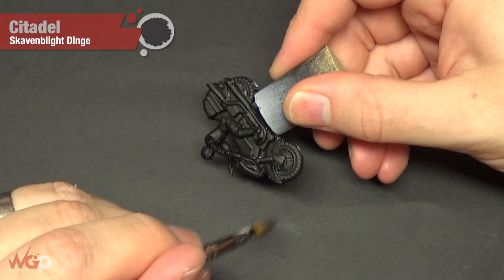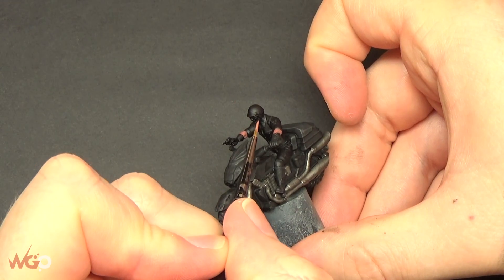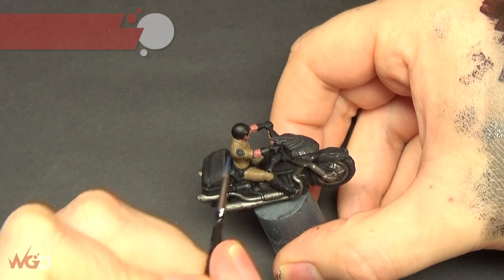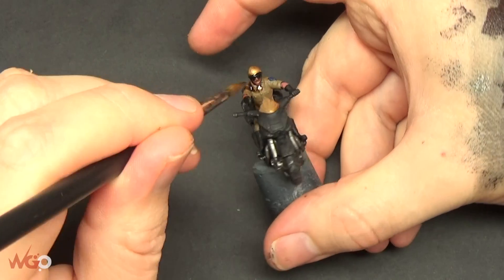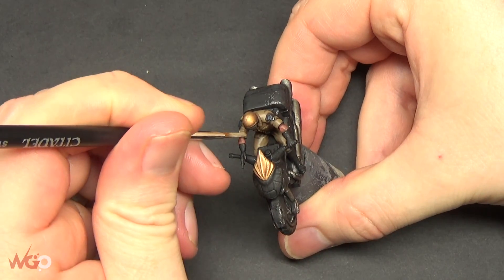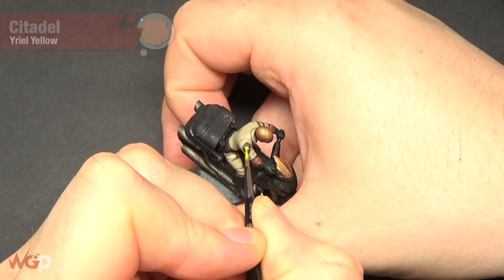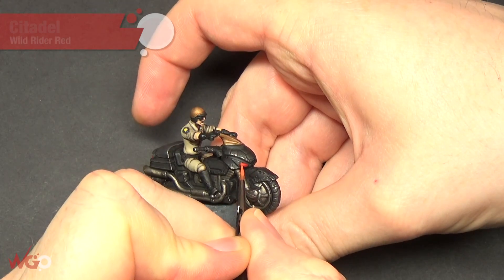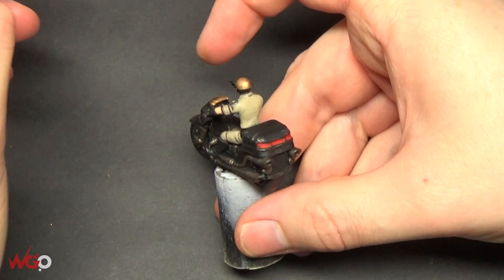Tutorial: Devil's Run Officer Winiski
A bit of a different tutorial today, this one is on a Devil's Run: Route 666 model created

The paints I used on Officer Winiski are as follows:

GW Karak Stone
GW Altdorf Guard Blue
GW Averland Sunset
GW Yriel Yellow
GW Cadian Fleshtone
GW Kislev Flesh
GW Mephiston Red
GW Evil Suns Scarlet
GW Wild Rider Red
GW Bloodletter
GW Lamenters Yellow
GW ‘Ardcoat